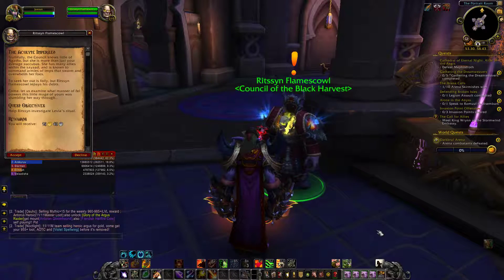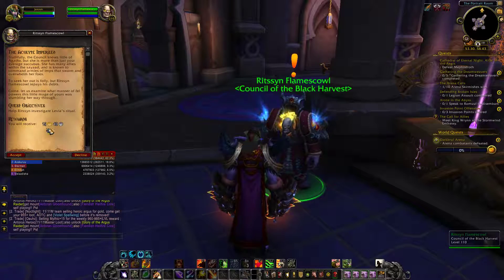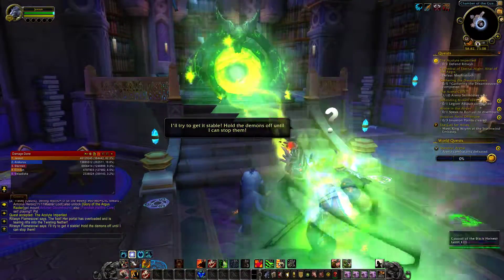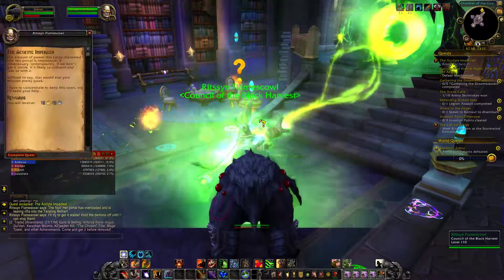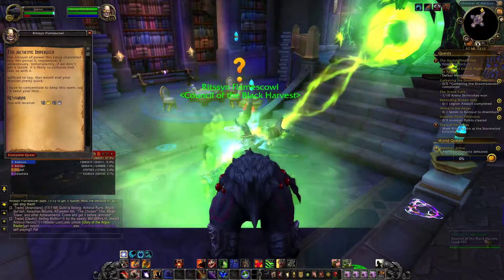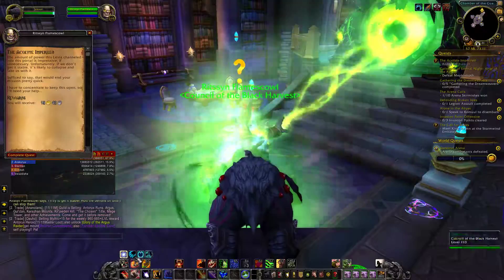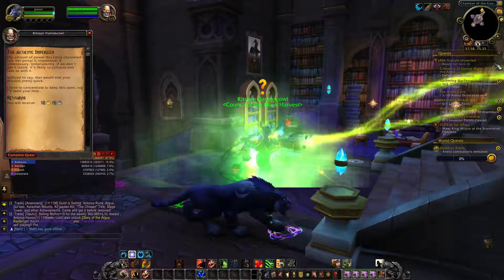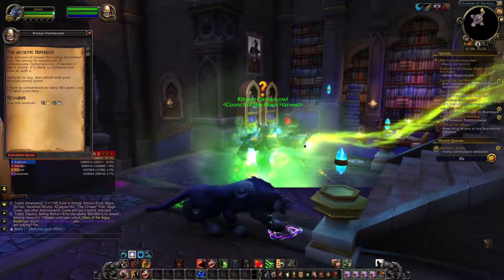WoW Legion - The Acolyte Imperiled (Mage Tower Quest)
This quest is part of the mage tower artifact challenge for Feral Druids, Unholy Death Knights, Fire Mages, Outlaw Rogues & Elemental Shamans and Fury Warriors.

With this quest, the player must travel to the chamber of the guardian (below Dalaran where the Pillars of Creation are kept). Here we meet a warlock champion who assists us in finding out what caused our mage friend to go missing. Completing this quest is required to open up the quest Dabbling in the Demonic.